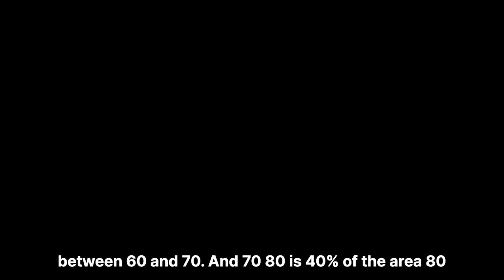AP STATS Ch1